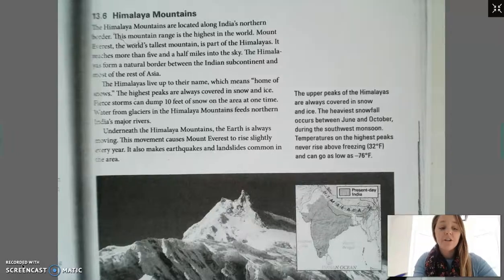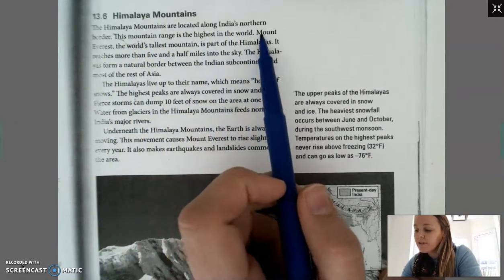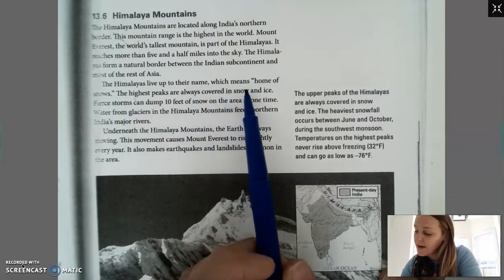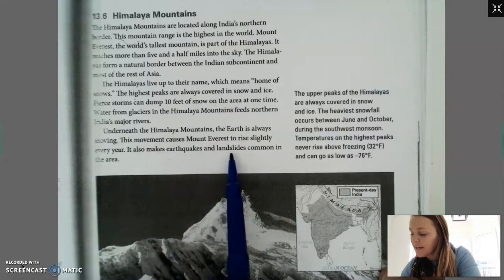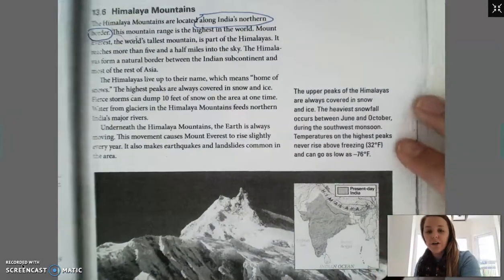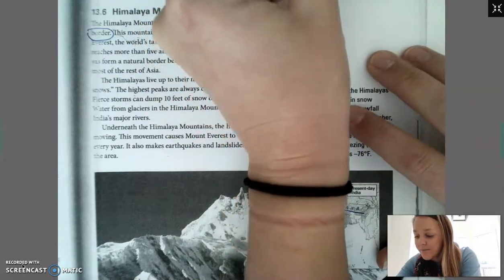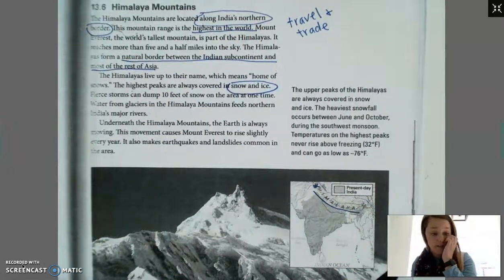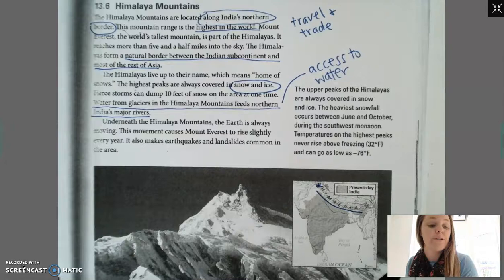Himalaya Mountains Annotated